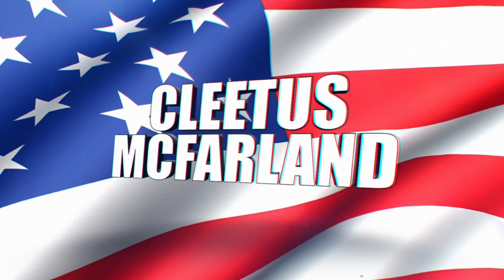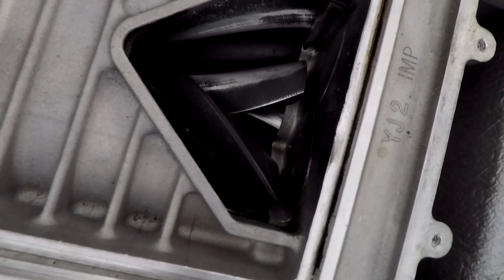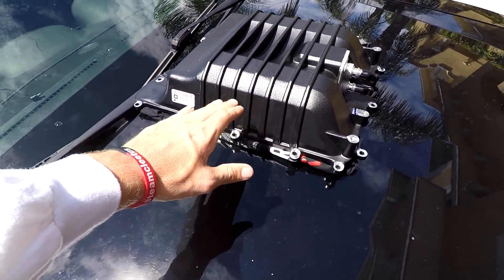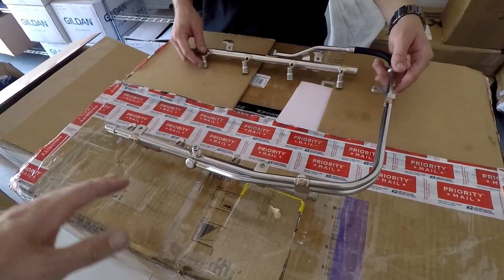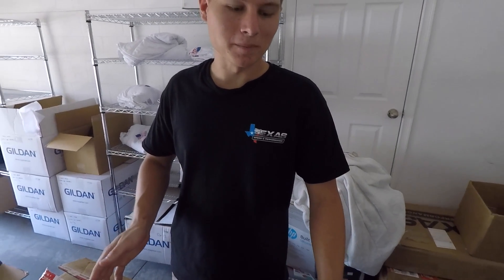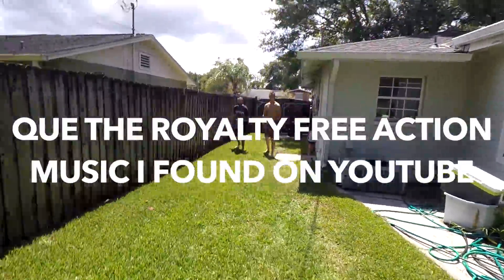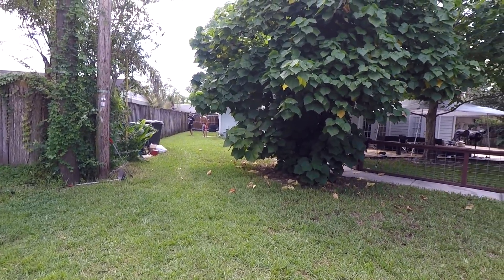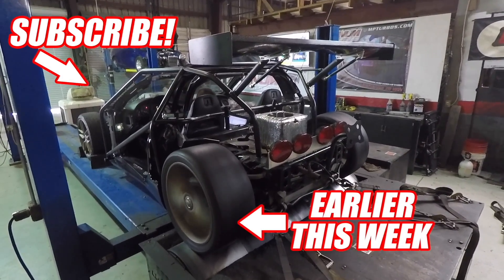So this is happening...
A new project that we're very excited for!

Cleetus McFarland
6921 E St Rd 70